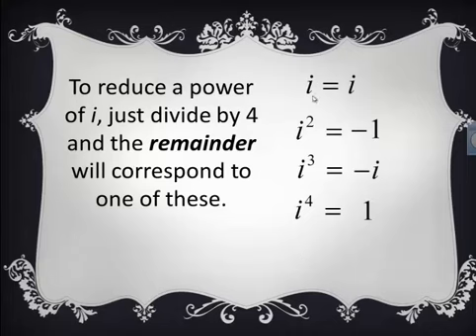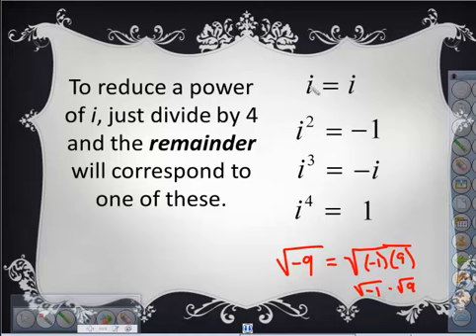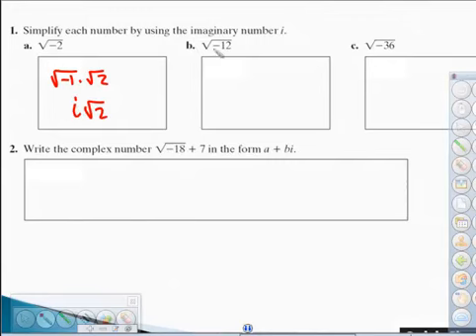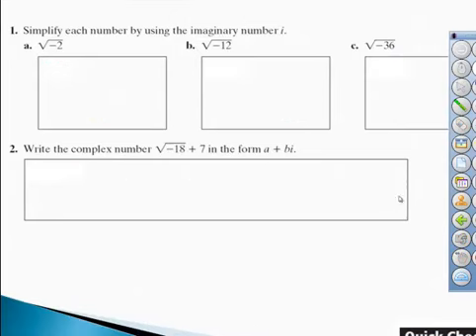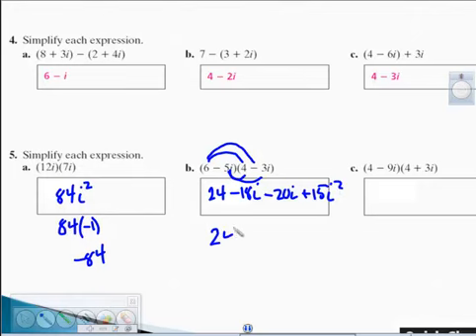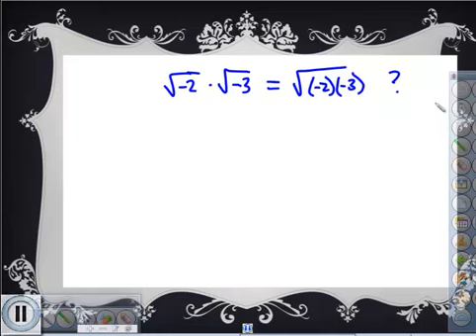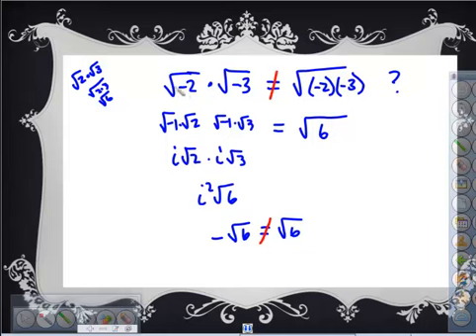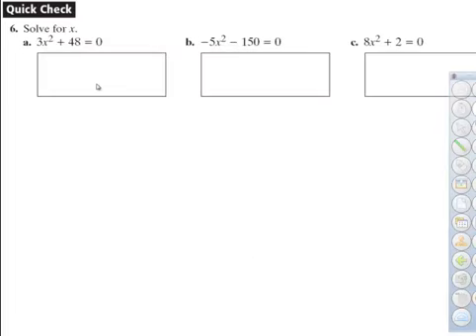3.4_3.5 part 2